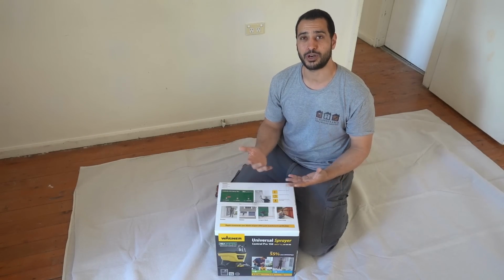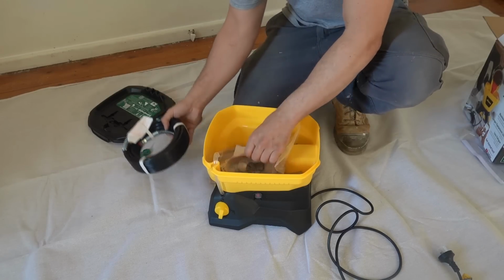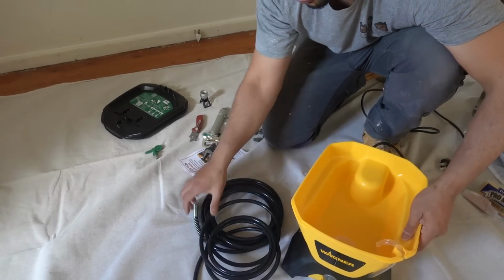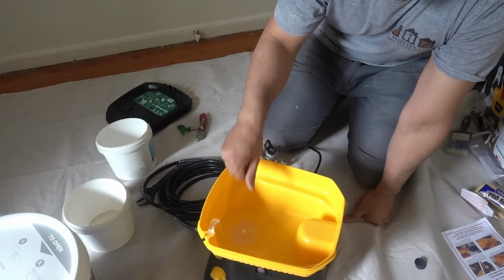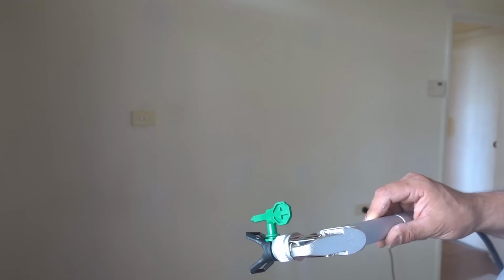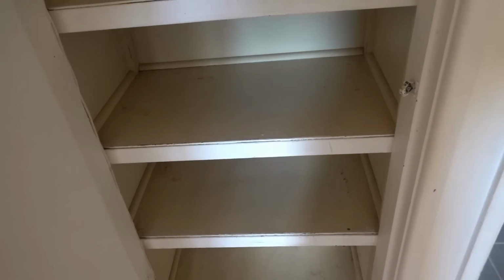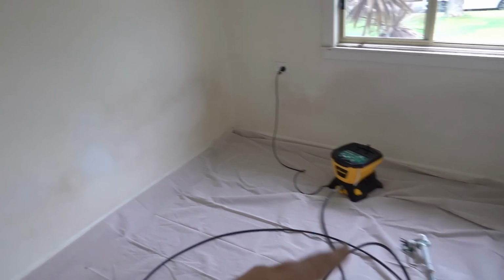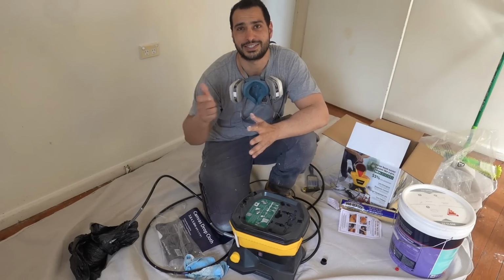Wagner paint sprayer - review and testing control pro 150 / 130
Wagner airless sprayer makes painting so easy that anyone can do it. After testing the Wagner control pro 150 i can definitely say that wagner has once again proven to be a brand which makes affordable and quality equipment for not only DIY but also contract / commercial grade applications. This product has exceeded my expectation particularly being an entry level airless sprayer at $450. The air less sprayer makes the difficult and time consuming parts of any project a piece of cake.

Product links - U.S
Wagner control pro 150 / 130 -

Product link Australia
Wagner control pro 150 -

Wagner 350 -